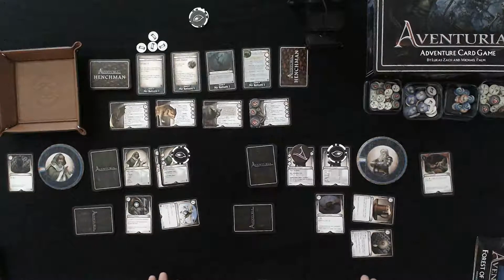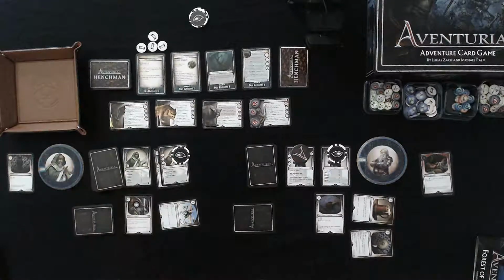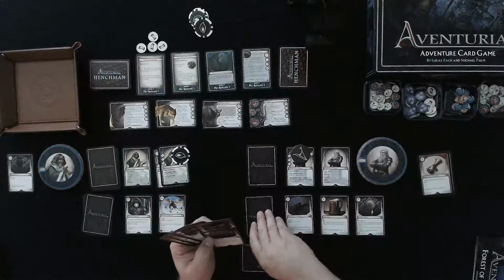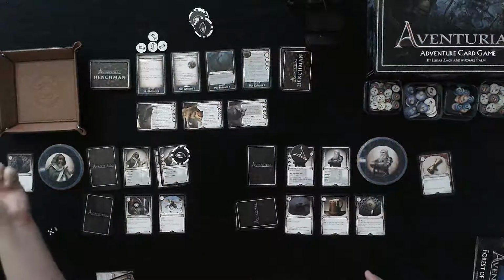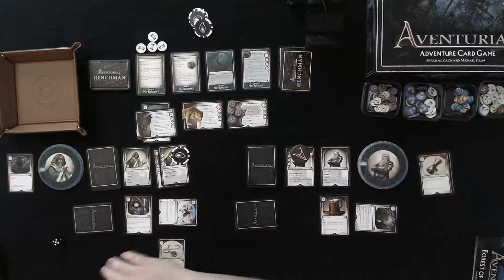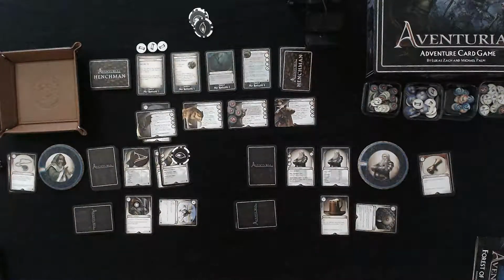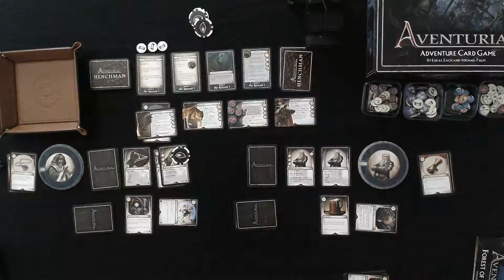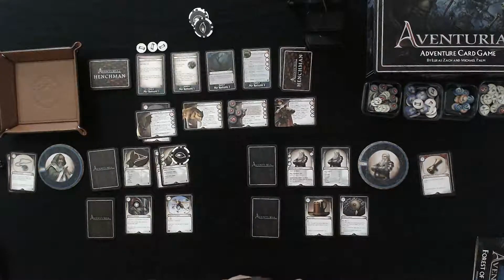Aventuria The Card Game - Forest of No Return (Ep4)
Pull it together guys!